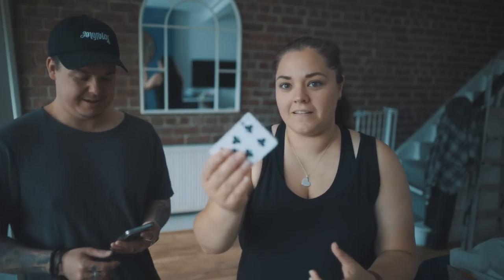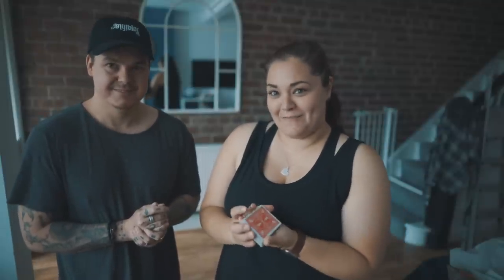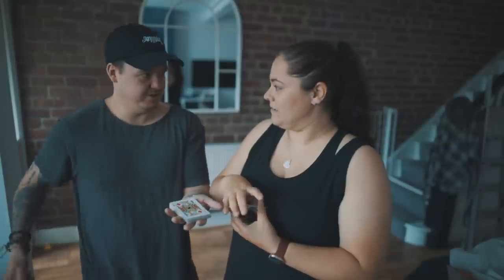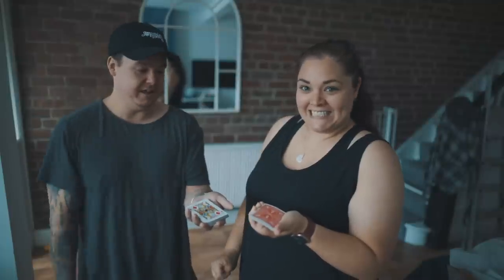NEW APP first look! Maxim - TUTORIAL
See the first look of my brand new app MAXIM.

My filming & editing equipment:
My camera
#1 MAIN lens
The mic
Product photography lens
The Tripod

Elastic Thread
Hole Cutter